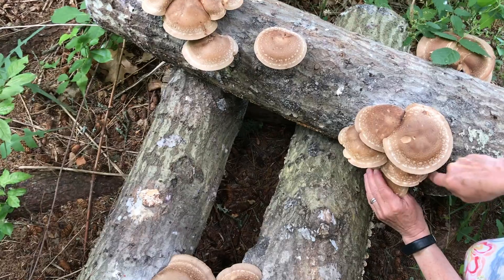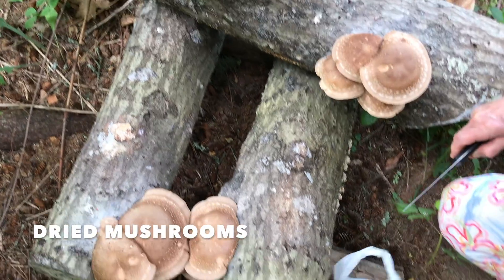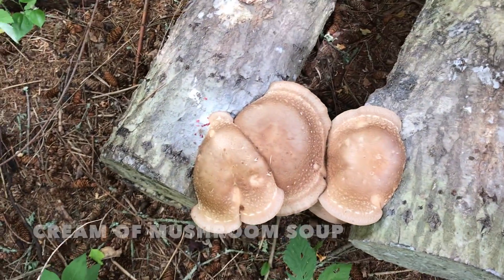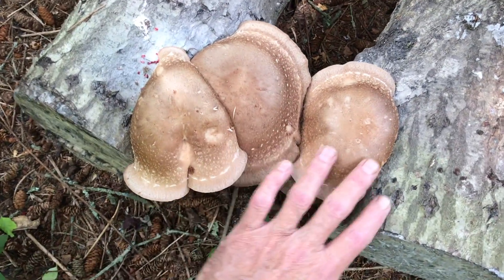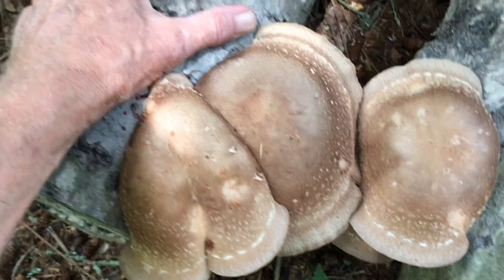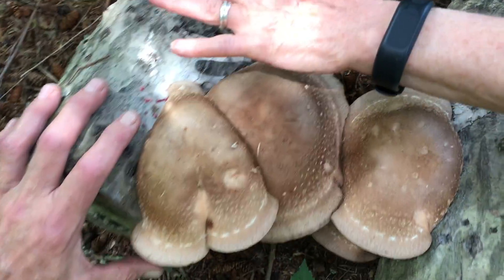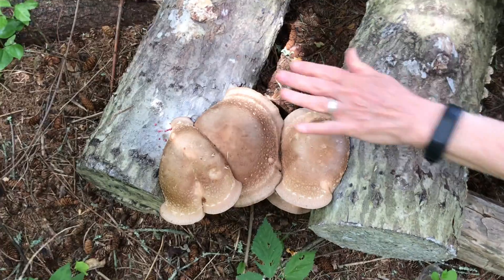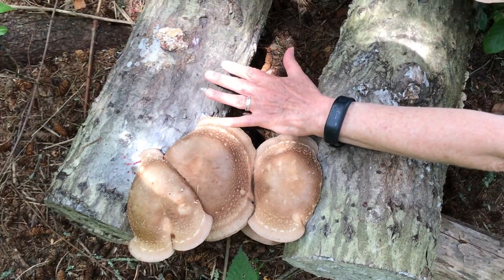Sara Shiitake HD 1080p